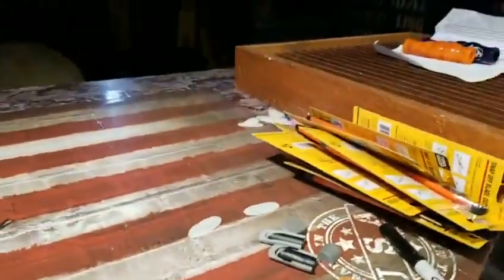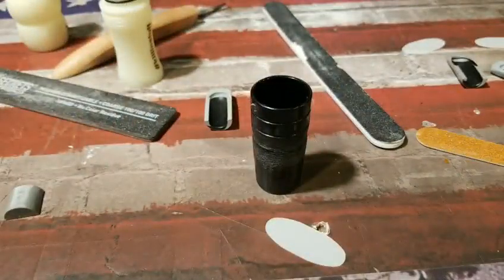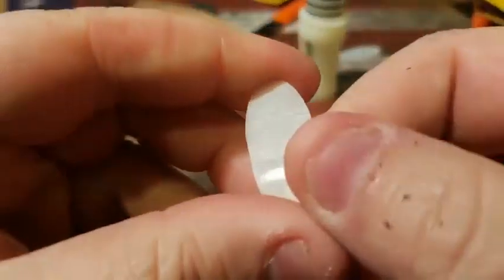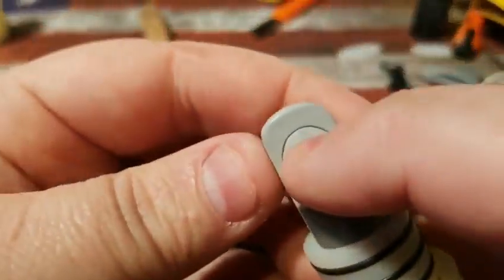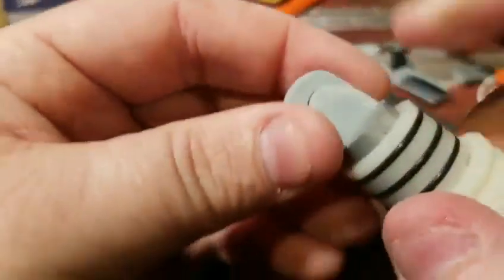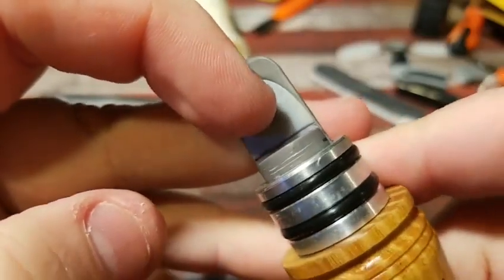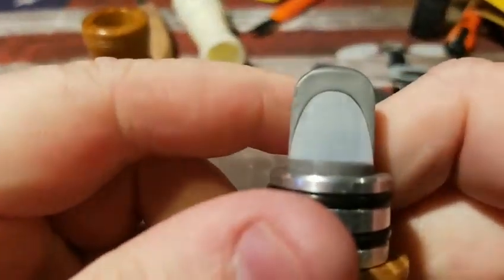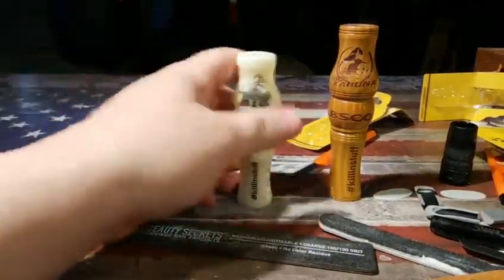Goose call tuning with Big Sean. Session 1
This video talks about tuning goose calls and specifically the Original Grey guts offered by BSCC.  Learn tips and tricks to make your calls fit your personal style along with making you a better caller!